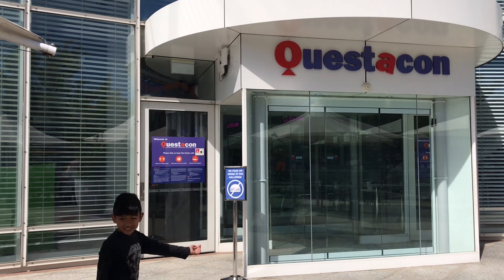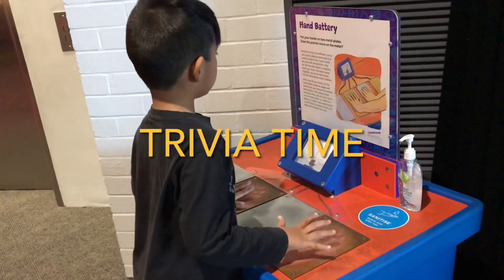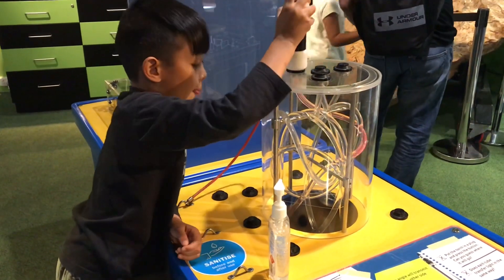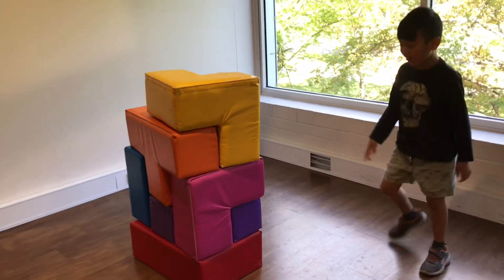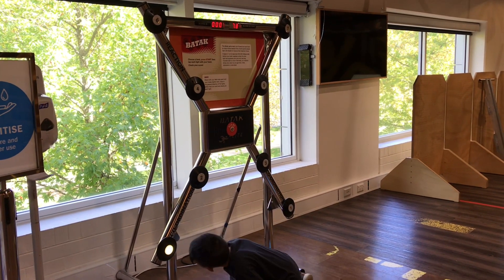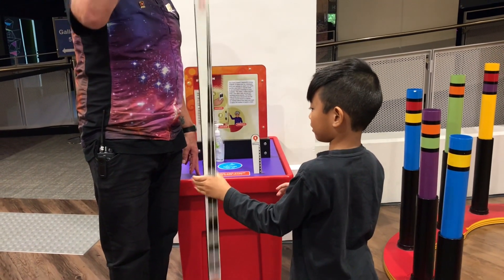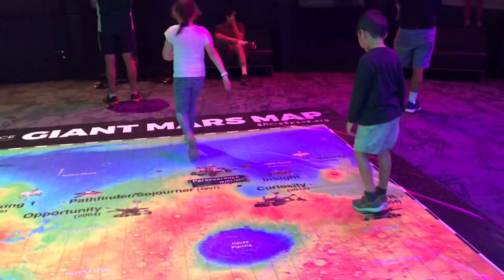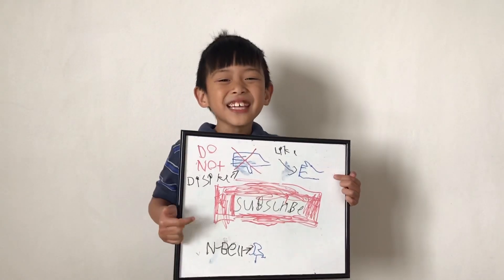Free Questacon Tour With The Playground Hunter Meeting RoboQ | Part 2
This is part 2 of Playground Hunters Questacon Tour

Additional information:
Questacon – The National Science and Technology Centre and its programs are administered within the Australian Government Department of Industry, Science, Energy and Resources.
At Questacon, we strive to promote greater understanding and awareness of science and technology within the community. We're committed to making that experience fun, interactive, and relevant.